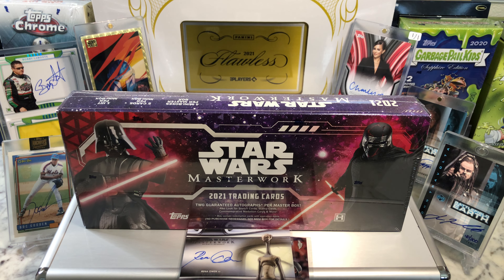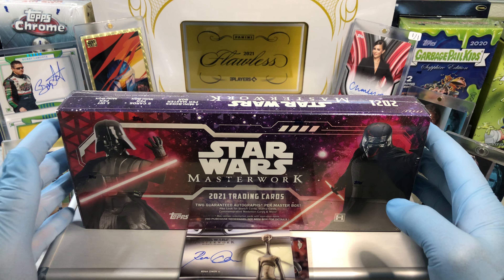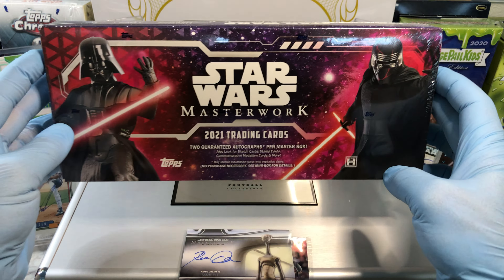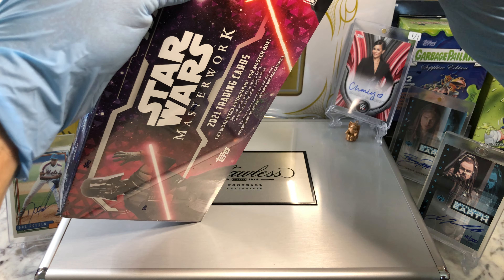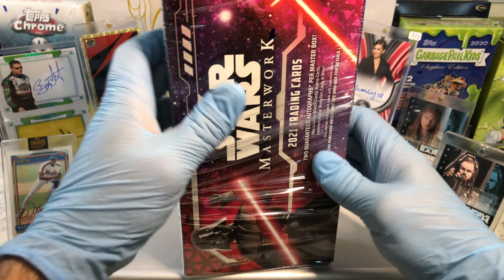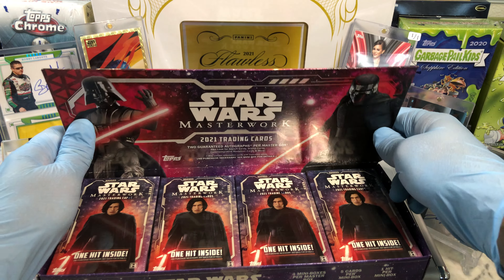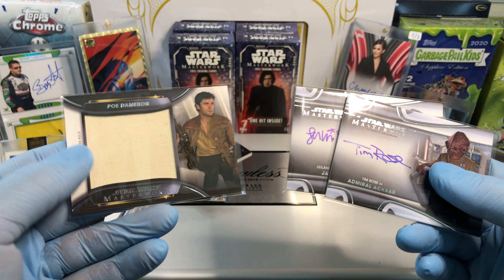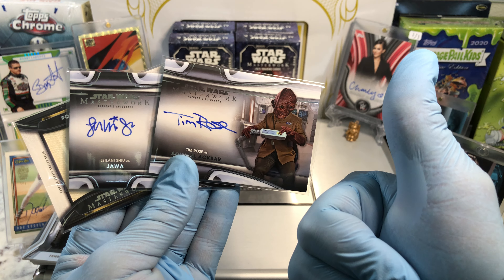2021 Star Wars Masterwork Hobby Box break